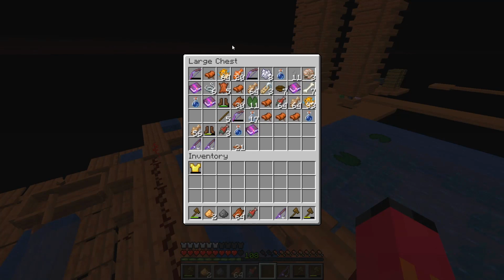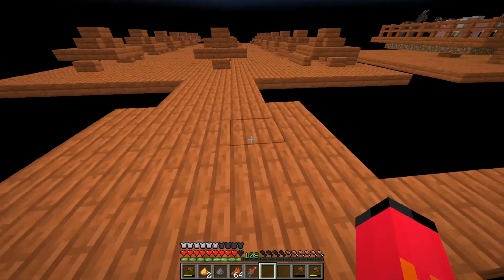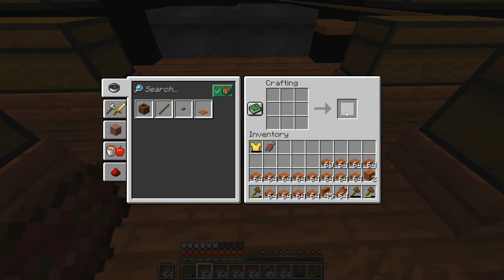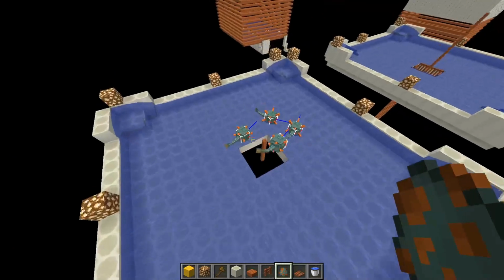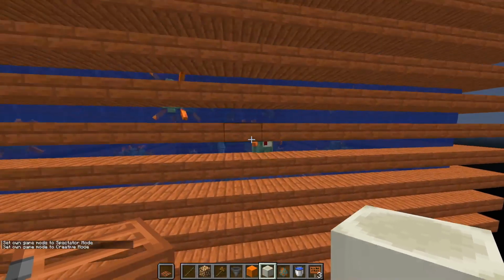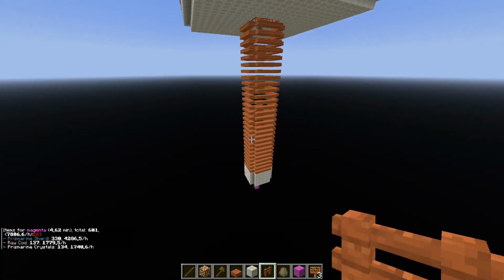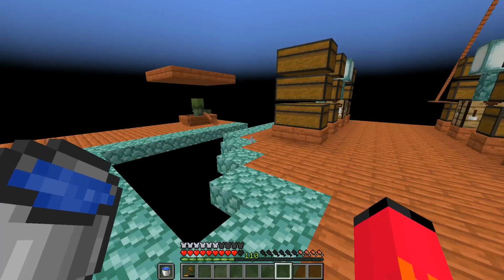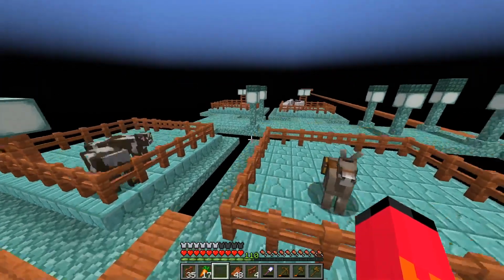Skyblock 1.19.2 | First farm +10 000 items/h (Episode 5)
My needs of geting a way of collecting blocks in an skyblock world with out lava leeds me to the point where i had to decide a way of afk geting them. Mi first thought was to exploit the mod I'm using and go for the sand option but after watching the different options I decided to go after an ocean temple. In this video you can see me struggling  by trying to get a farm that produce up to 10 800 items per hour, the amout that a single hopper can handle.